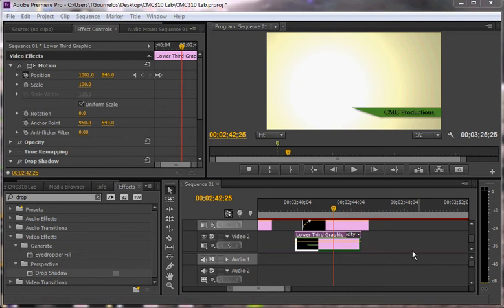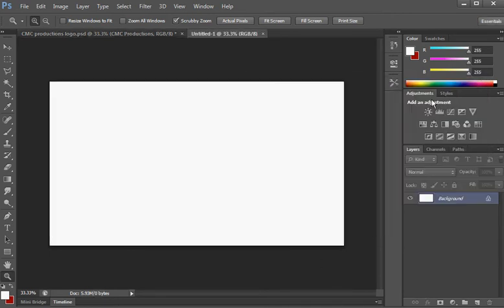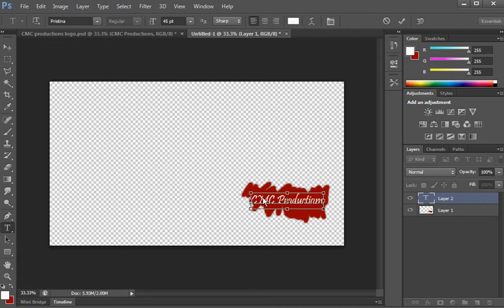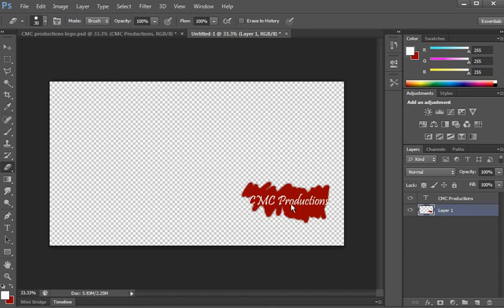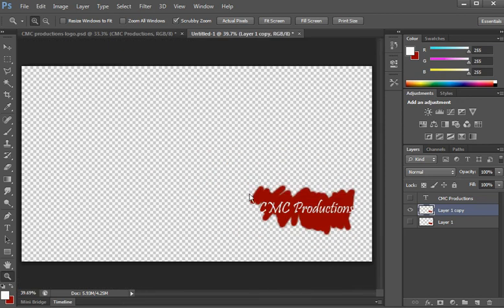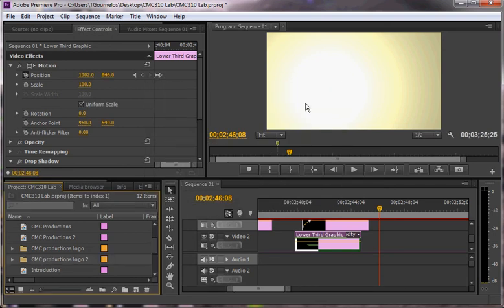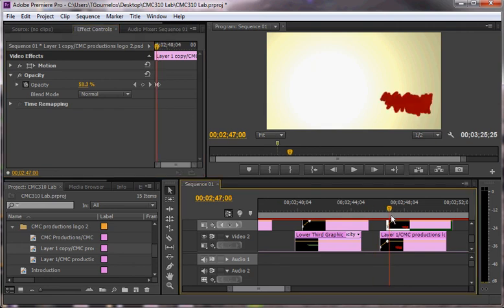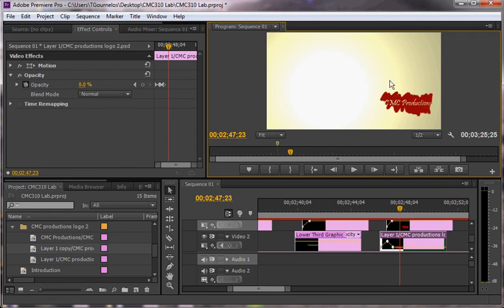TUTORIAL: Interesting Lower Third Titles in Premiere Using Photoshop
This tutorial, created by Ted Gournelos, MFA, PhD, is for his students at Rollins College in the Critical Media and Cultural Studies department to see how to make interesting lower thirds in Premiere Pro CS6 using Photoshop CS6 rather than simple titles in Premiere itself.